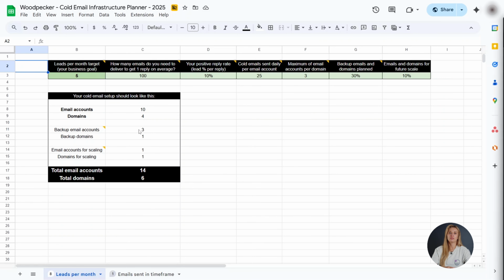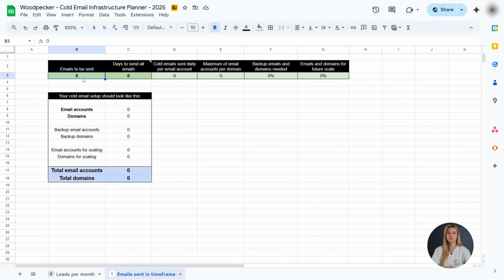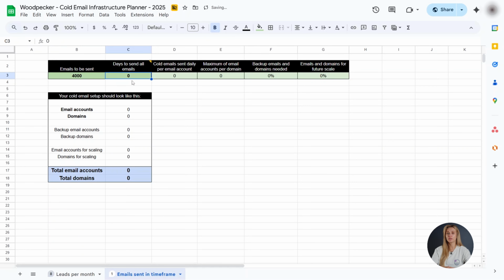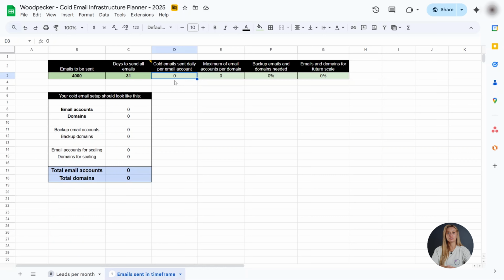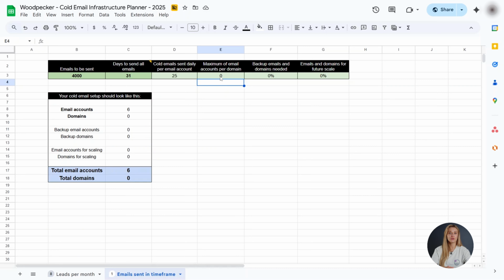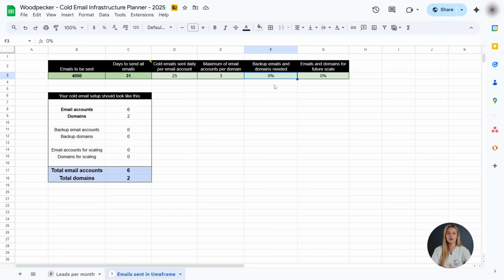Cold Email Setup: How many email accounts do you need? [Cold Email Course: Chapter 2 · Lesson 11]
This lesson is part of a free cold email course. To start from the beginning, watch Chapter 1, Lesson 1 in the full playlist

In Lesson 11 (Chapter 2) of the free cold email course, you’ll learn how to plan your cold email infrastructure - specifically, how many email accounts and domains you need to hit your goals.

We’ll cover two approaches: estimating based on desired leads, or estimating based on the total number of emails you plan to send. For beginners, we’ll focus on the second approach, showing you step-by-step how to calculate the right number of prospects, emails, accounts, and domains for your first campaigns.

We’re adding new lessons to this cold email course as we release them.